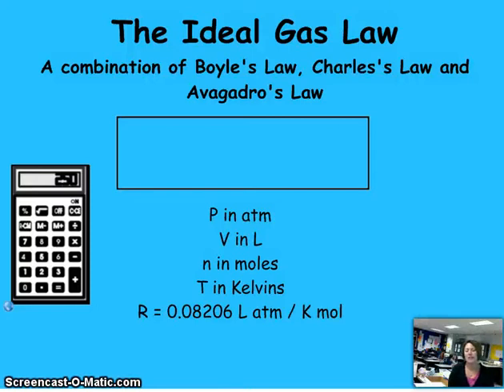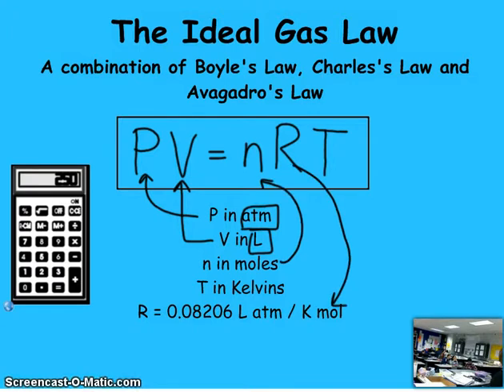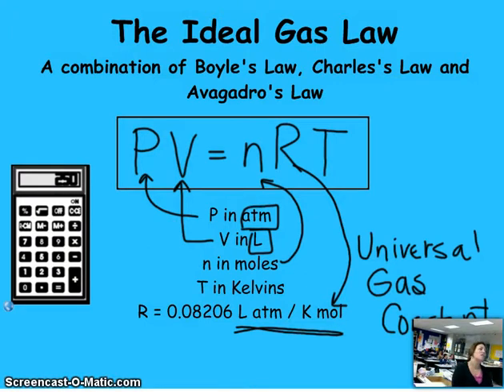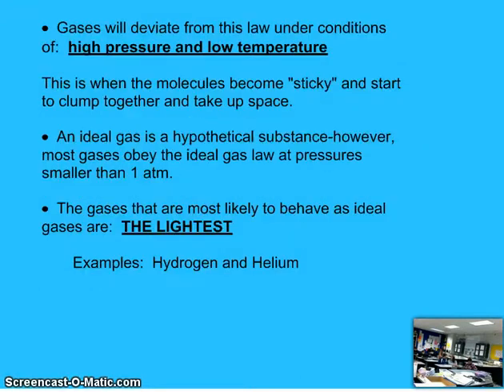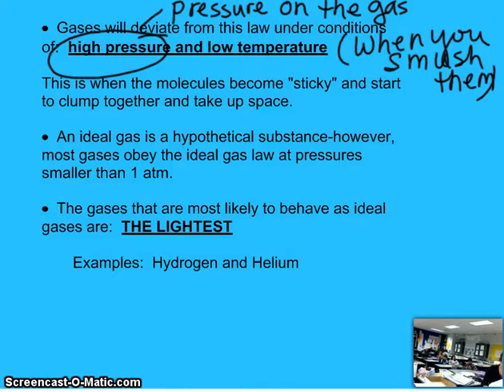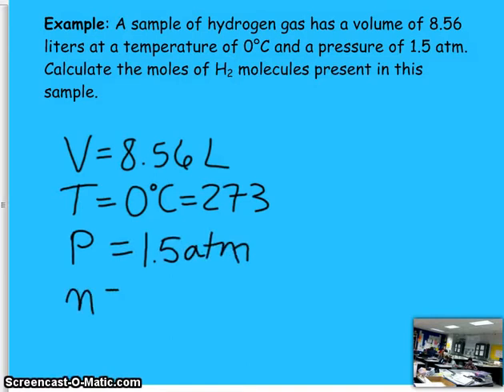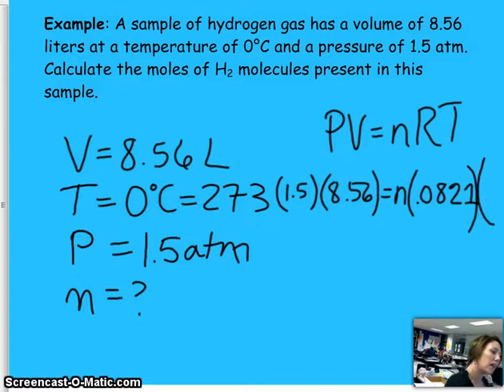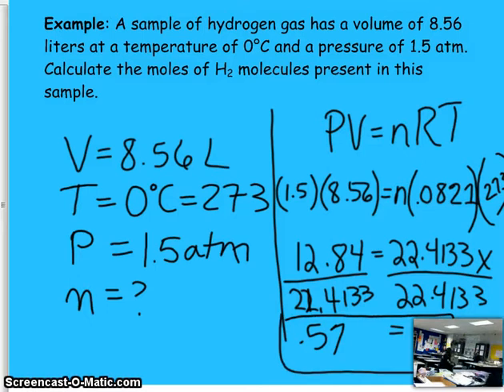AP Chapter 5 Lesson 1